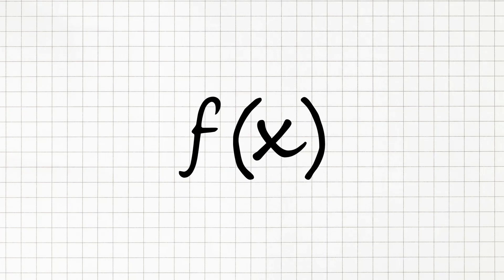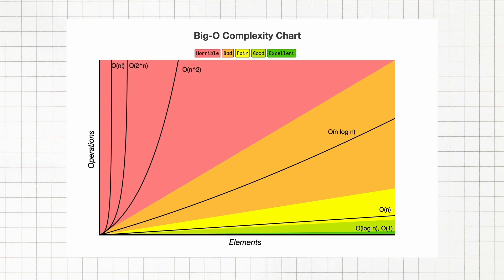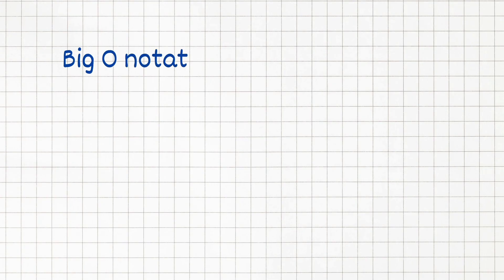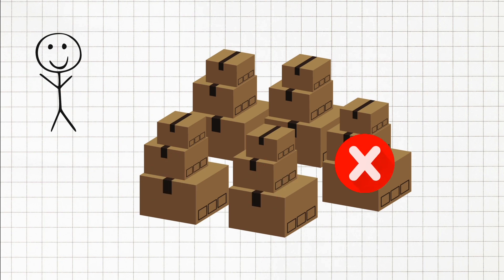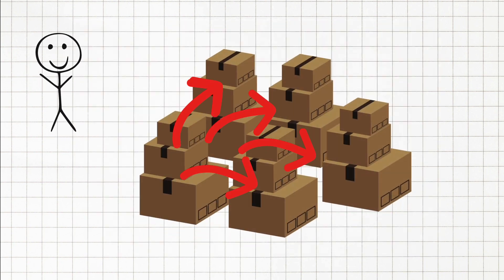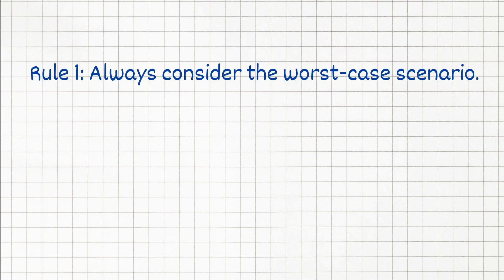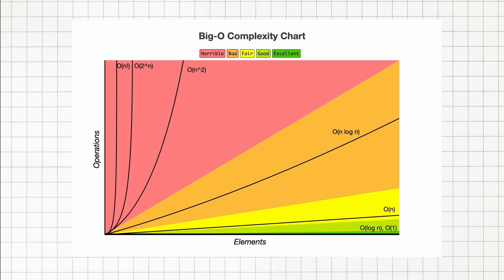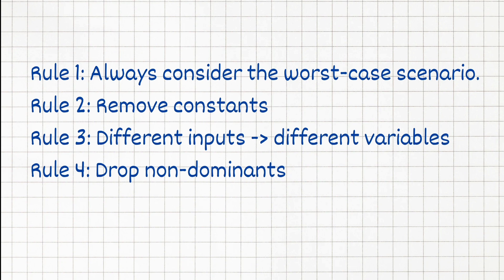Big-O Time & Space Analysis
Mastering Big O Notation has never been easier! Perfect for beginners and a great refresher for seasoned coders.

🔖 Sections 🔖
0:00 Big-O Notation
1:36 Time Complexity
3:24 O(1)
3:51 O(log N)
4:18 O(N)
4:41 O(N log N)
5:10 O(N^2)
5:38 O(2^N) & O(N!)
6:21 What can cause time in our functions
6:38 Rules to measure time complexity
7:25 Space Complexity
8:17 What can cause space in our functions
9:25 Rules to measure space complexity